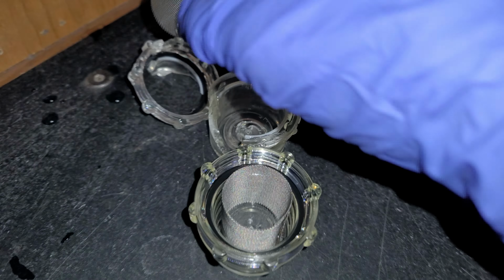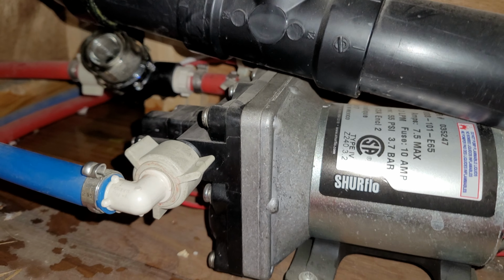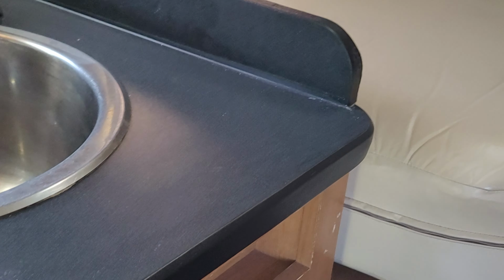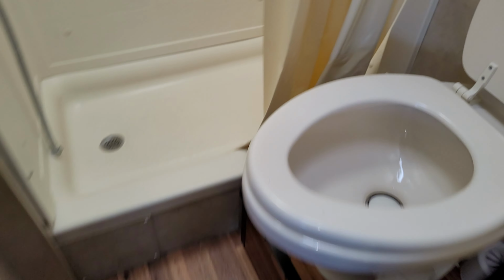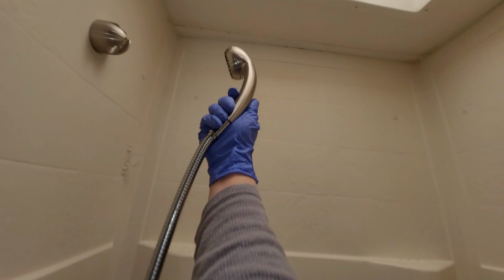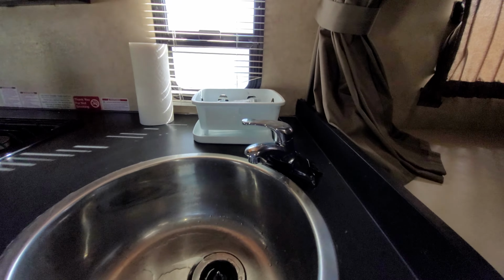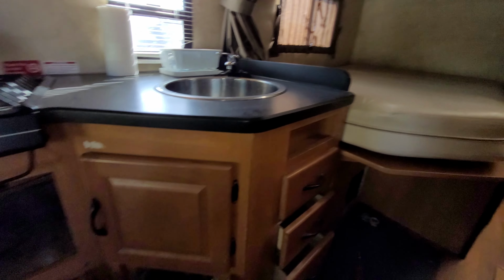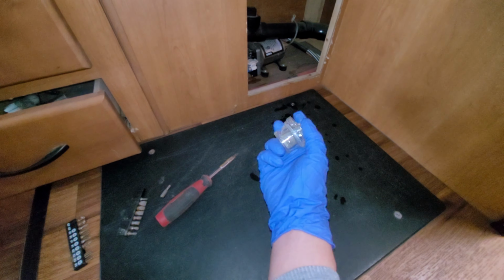Cracked Water Pump Strainer Filter Replacement | SHURFLO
What's Up Folks,

There was a cracked RV raw water strainer which cracked over the winter. Normally these don't crack, but its a very good idea to unscrew the water strainer after winterizing your RV with air. If you are pumping antifreeze through the RV this won't be an issue.

This issue could have been really easy to prevent and it was strictly an error on my behalf. However the fix is pretty easy, in the 8 years I have been doing RV work, I have seen this 2 times.

Again, this is only an issue if you are using air instead of antifreeze to winterize your RV.

I hope this helps. The part link is below,